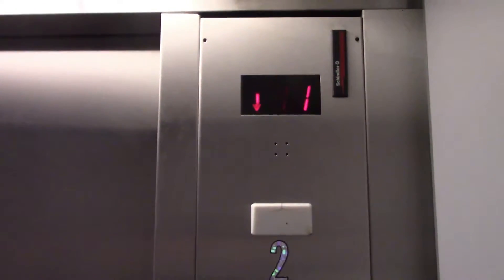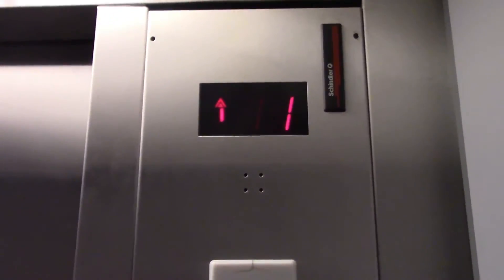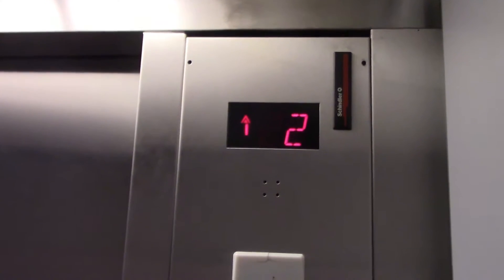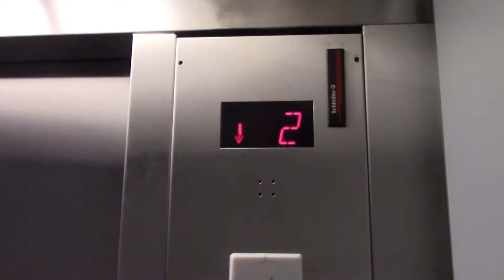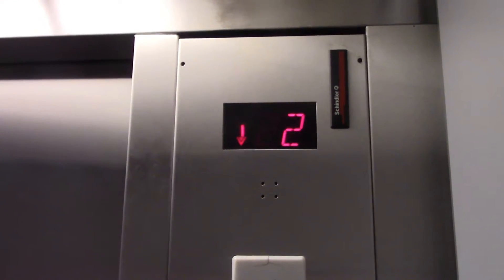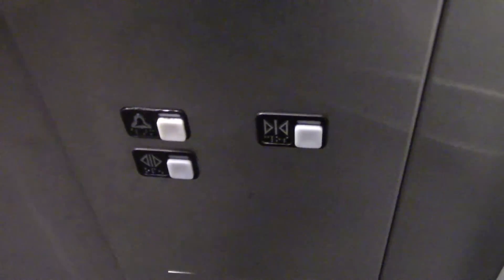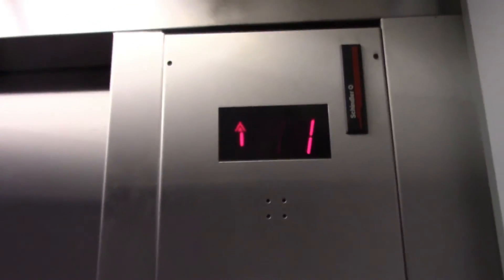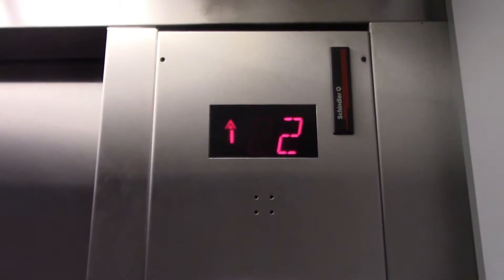Busted: Schindler MT Hydraulic Elevator at Saks Off 5th Outlets at Bergen Towne Center Paramus, NJ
Installed in 1995 Wish I could gotten the other but at least the guy was nice about it in the end Although he should've respected my hobby a lot more then just saying that these are staff elevators